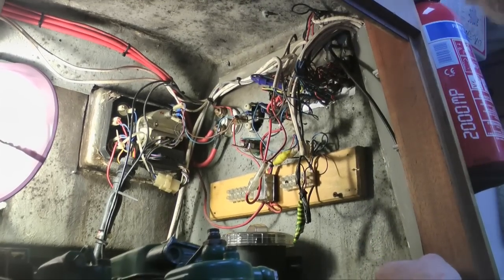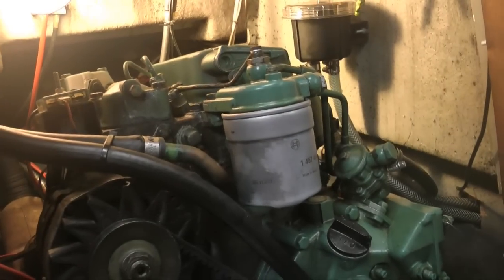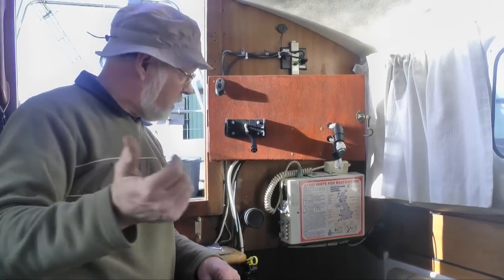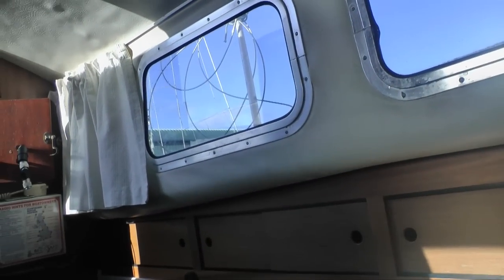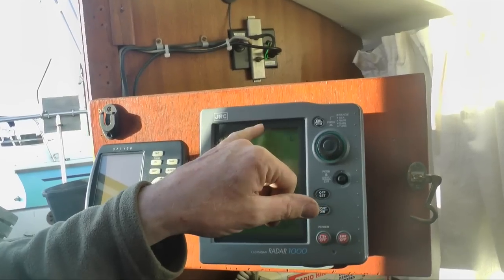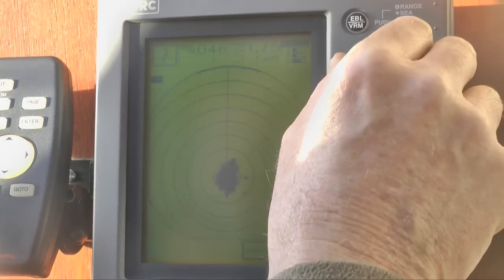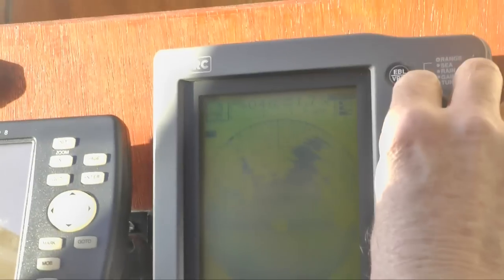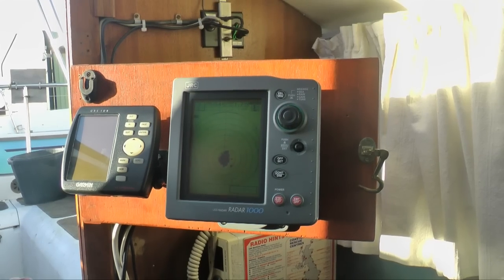Fixing the Radar on a Westerly Centaur